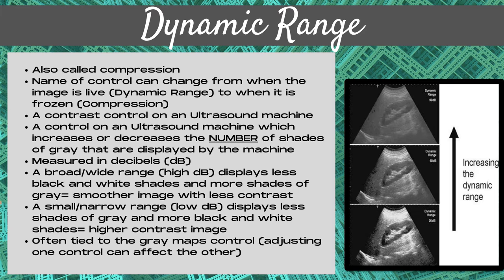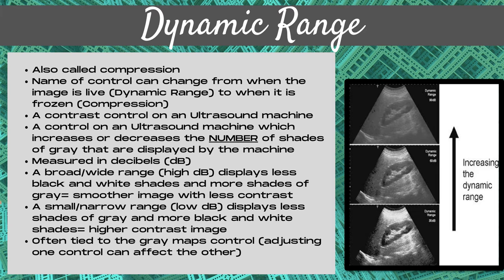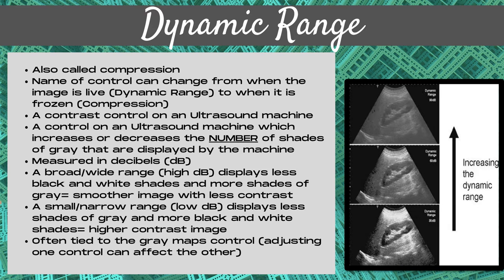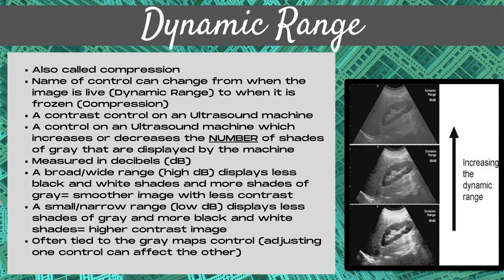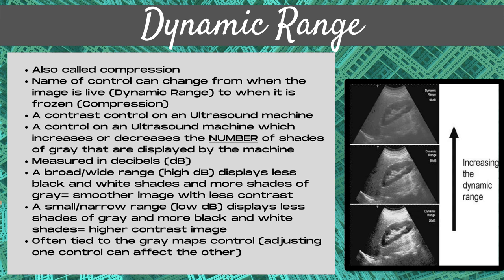Ultrasound Knobology Gallery | Dynamic Range Control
Need to figure out how a certain ultrasound control works and how to optimize the image using that control?

Ultrasound Knobology Gallery (FOV Size/Width Control): coming soon!
Ultrasound Knobology Gallery (Harmonics): coming soon!
Ultrasound Knobology Gallery (Compound Imaging): coming soon!
Ultrasound Knobology Gallery (SRI Control): coming soon!
Ultrasound Knobology Gallery (Accumulation): coming soon!
Ultrasound Knobology Gallery (Color Doppler): coming soon!
Ultrasound Knobology Gallery (Power Doppler vs Directional Power Doppler): coming soon!
Ultrasound Knobology Gallery (Wall Filter): coming soon!
Ultrasound Knobology Gallery (Spectral Doppler): coming soon!
Ultrasound Knobology Gallery (Frame Average/Persistance): coming soon!
Ultrasound Knobology Gallery (Grayscale Maps): coming soon!
Ultrasound Knobology Gallery (Color/Tint Maps): coming soon!
Ultrasound Knobology Gallery (Focal Zone Control): coming soon!
Ultrasound Knobology Gallery (Cineloop vs Cineclip): coming soon!
Ultrasound Knobology Gallery (Frequency): coming soon!
Ultrasound Knobology Gallery (Text on the Side of the Monitor): coming soon!
Ultrasound Knobology Gallery (Output Power): coming soon!
Ultrasound Knobology Gallery (Auto-Optimize): coming soon!
Ultrasound Knobology Gallery (Dual Screen): coming soon!
Ultrasound Knobology Gallery (Panoramic Imaging): coming soon!
Ultrasound Knobology Gallery (Elastography): coming soon!
Ultrasound Knobology Gallery (3D/4D Ultrasound): coming soon!
Ultrasound Knobology Gallery (Threshold): coming soon!
Ultrasound Knobology Gallery (Baseline): coming soon!
And more.

Chapters:
00:00- Ultrasound Knobology Gallery (Dynamic Range)